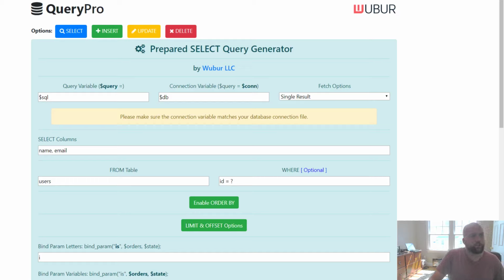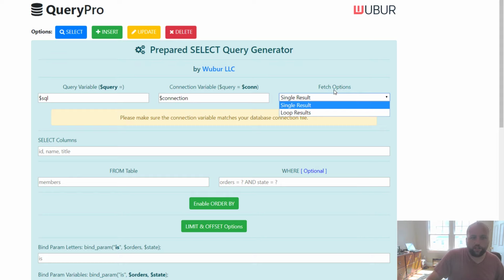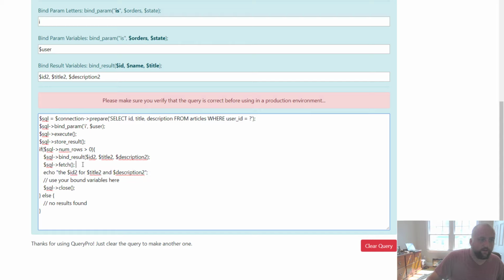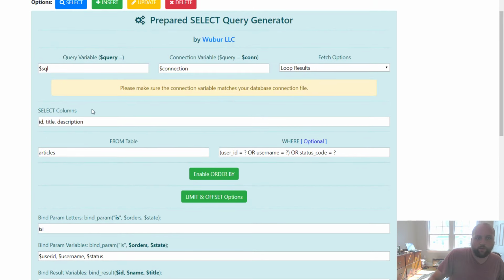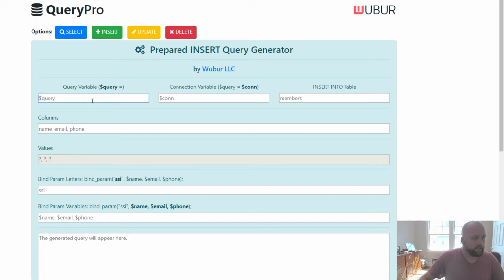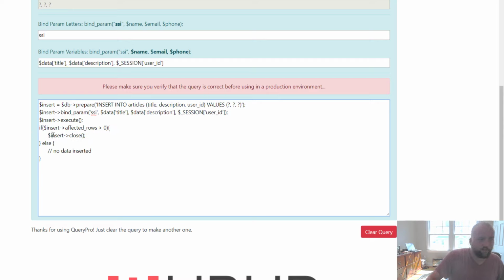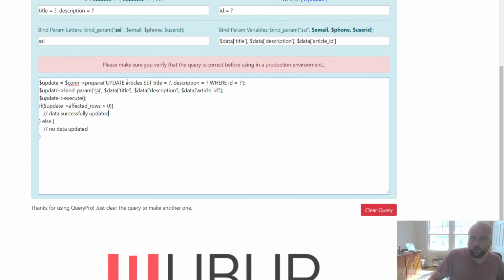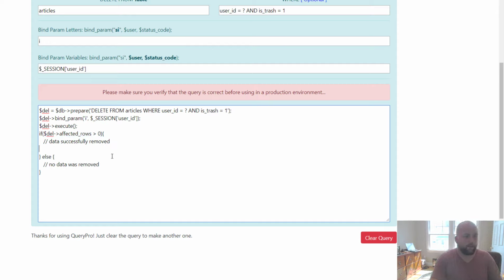QueryPro, PHP Prepared Query Generator Tool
QueryPro is a tool that allows you to dynamically generate prepared queries in PHP for INSERT, SELECT, DELETE, and UPDATE statements! Just fill out the simple forms & all the code is given to you! Prepared queries protect your database from dangerous SQL injections and vulnerabilities. This tool allows you to focus on your project and avoid typing out long snippets of code. You can use QueryPro prepared statements tool